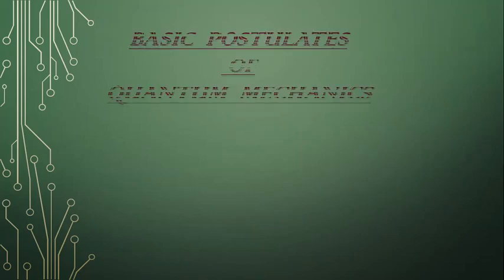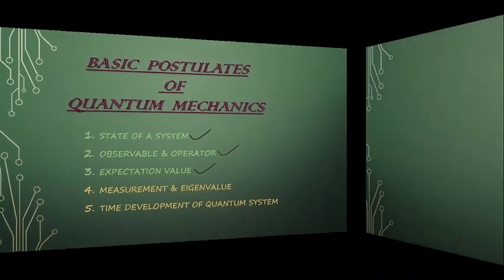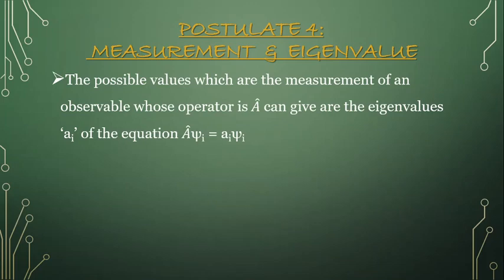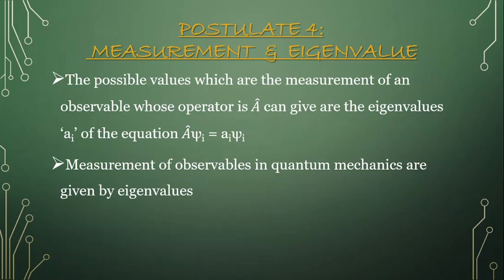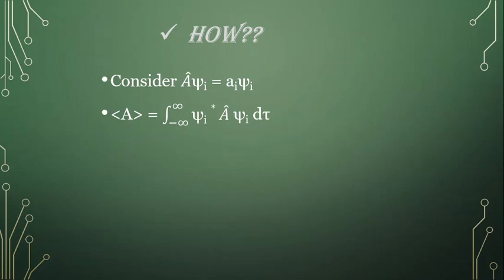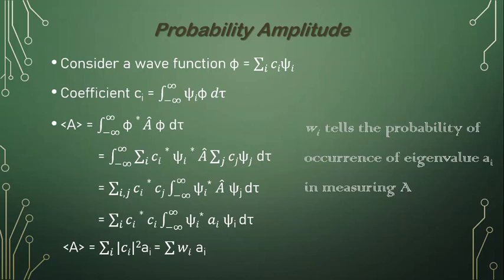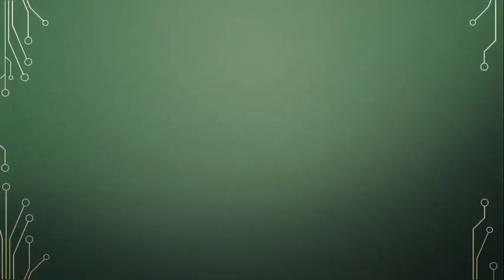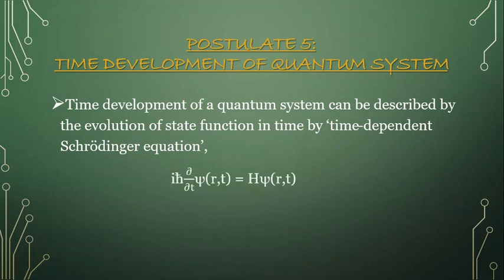10.Part-3;Basic Postulates of Quantum Mechanics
This video is continuation of last 2 videos on quantum mechanics which deals with
Postulate 4- Measurement & Eigenvalue
Postulate 5- Time Development of Quantum System